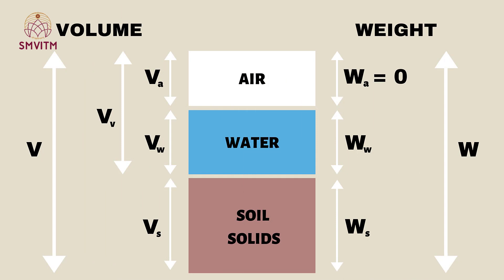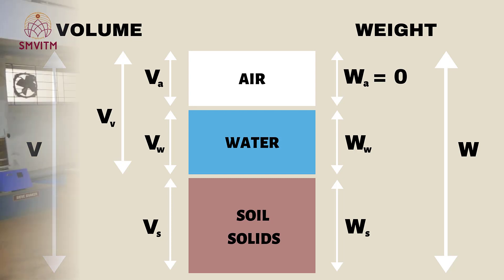TORSION BALANCE MOISTURE METER | SMVITM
Determination  of water content of soil solids by infrared moisture meter method. This test is done as per IS:2720(Part 2)-1973.